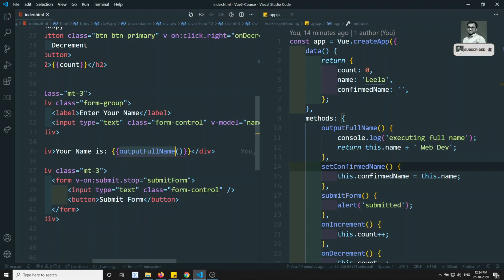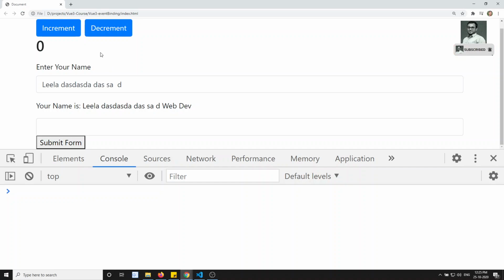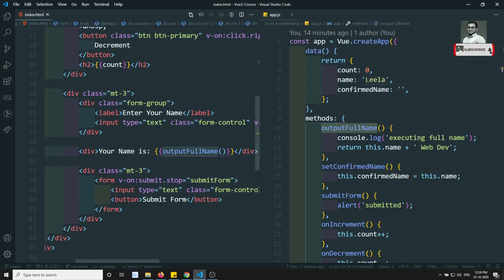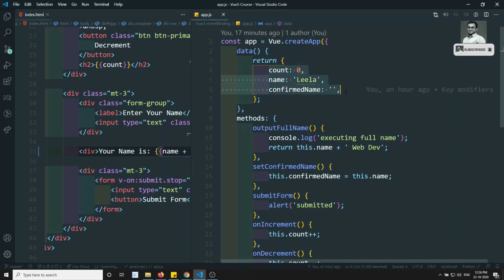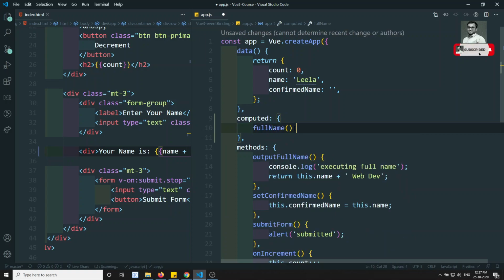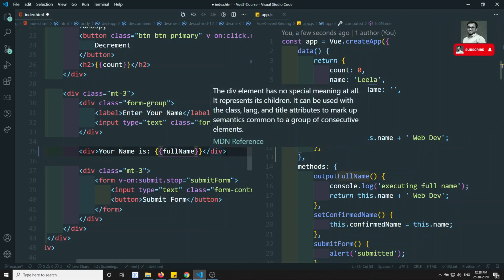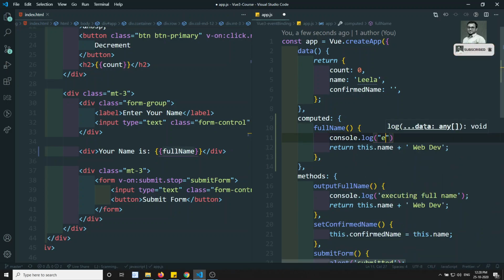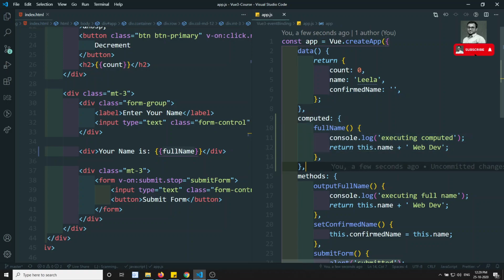11. Computed Properties in Vue 3 - Vue js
Hi Friends
In this video, we will see how to calculate computed properties in the vuejs - Vue 3.